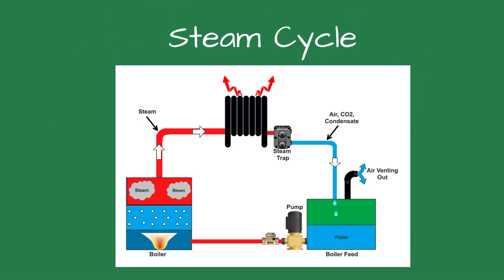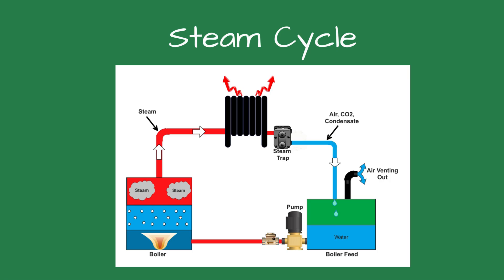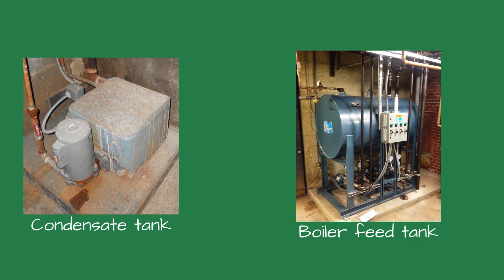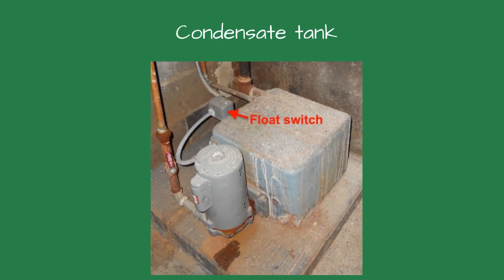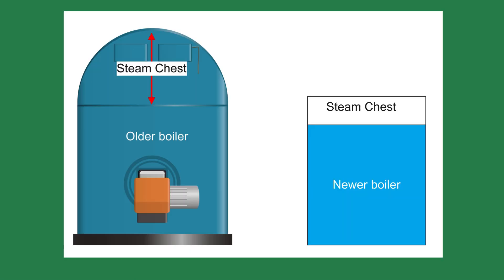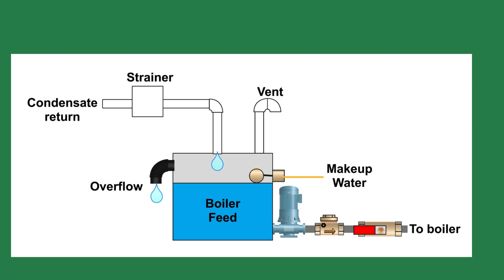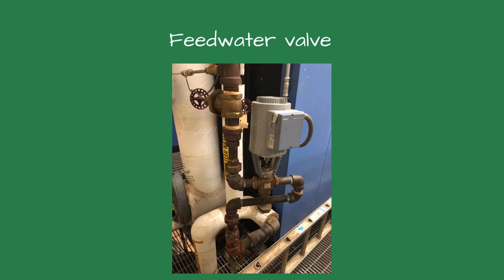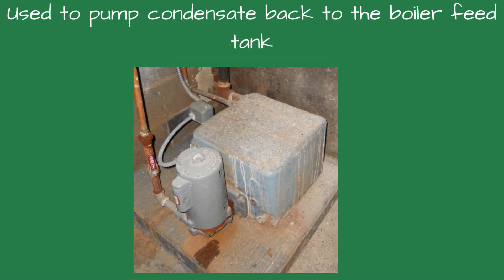Difference between condensate and boiler feed tank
This video shows the difference between a condensate tank and boiler feed system. When replacing or installing a commercial steam heating system, a boiler feed system is required.